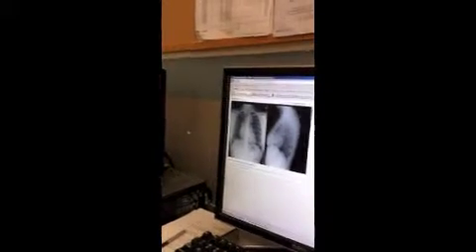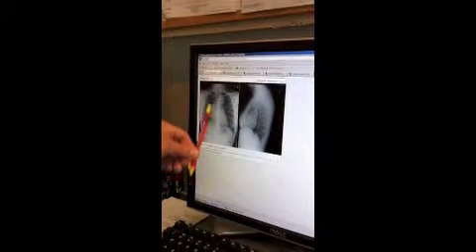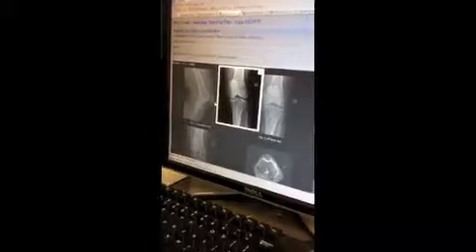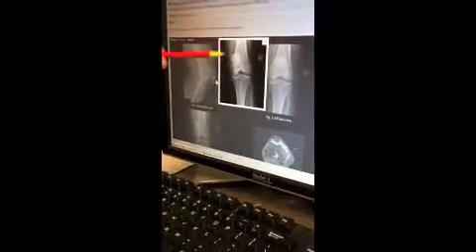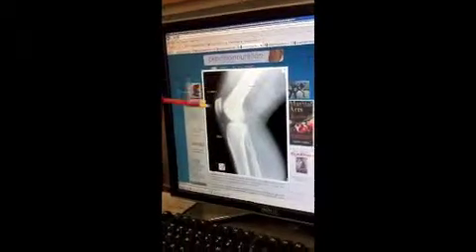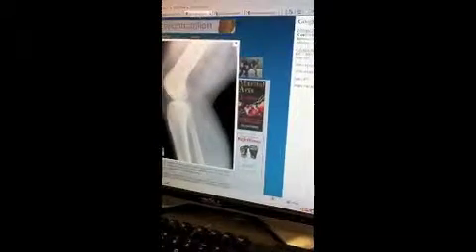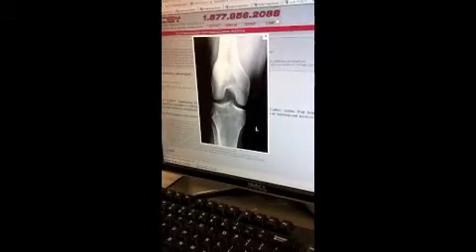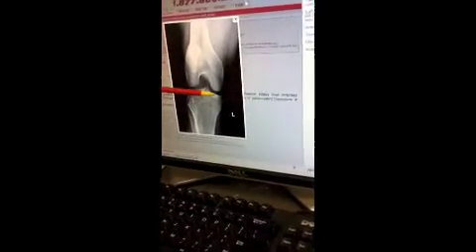RT-102 Trigger 2/2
Chest & Knee